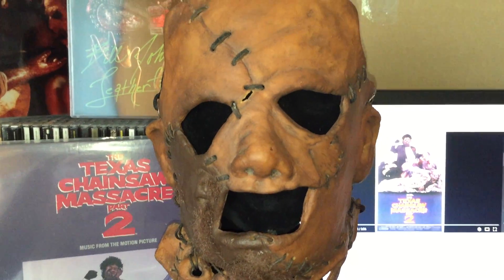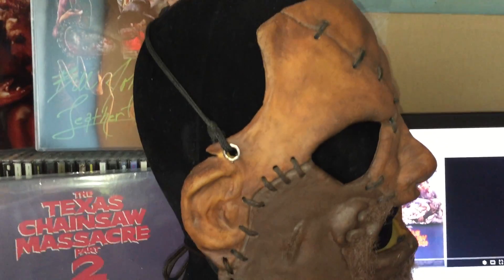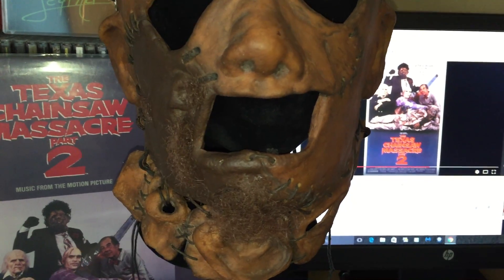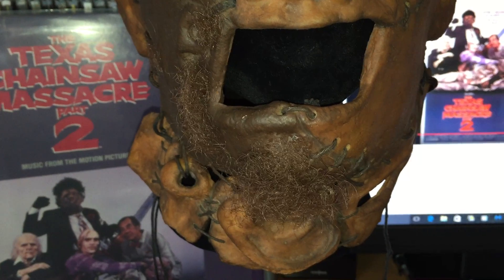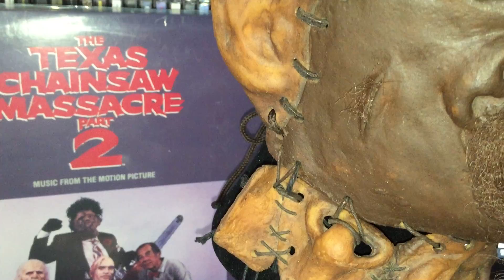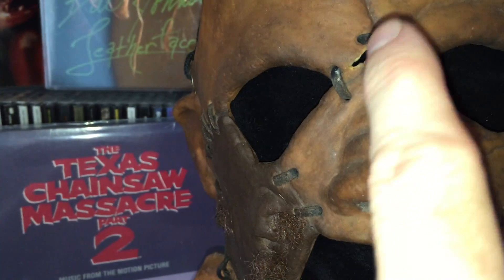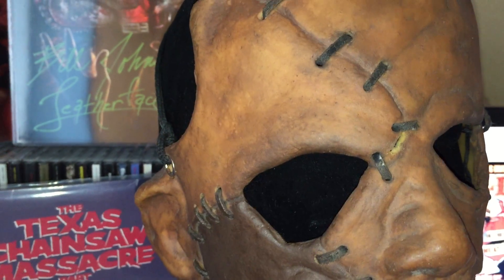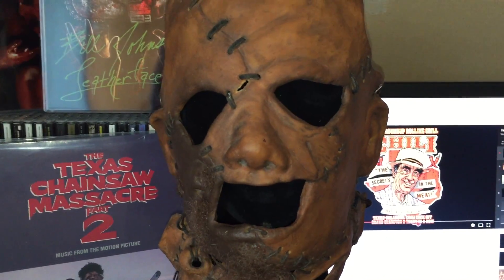Texas Chainsaw Massacre Part 2 Leatherface Mask